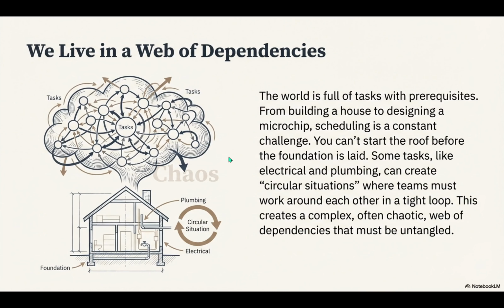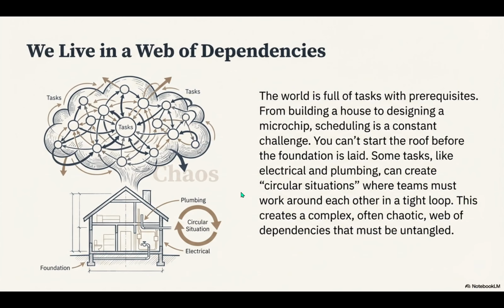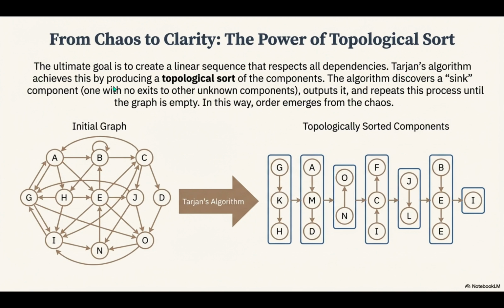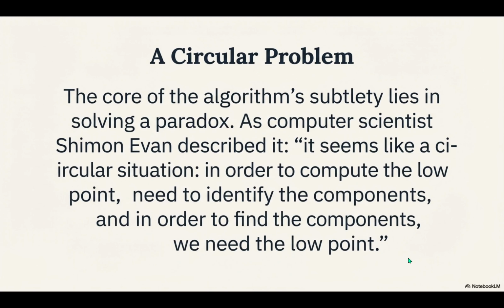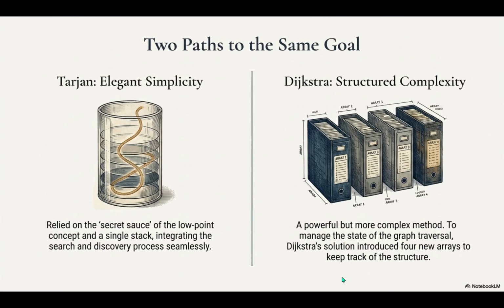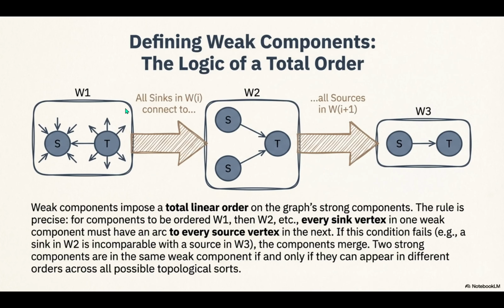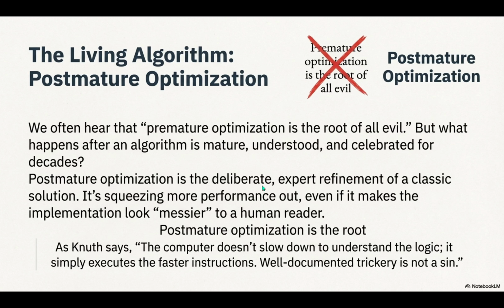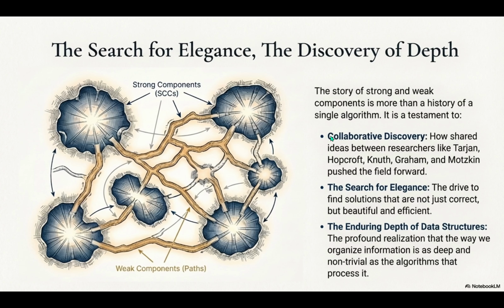🎙️ Donald Knuth: The Subtlety of Strong and Weak Components